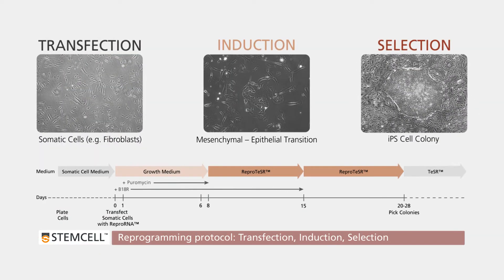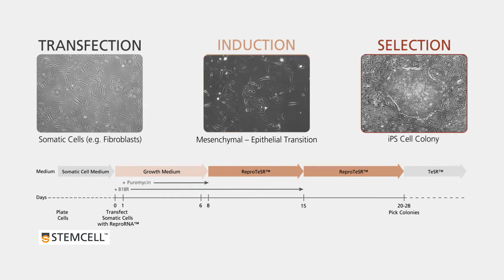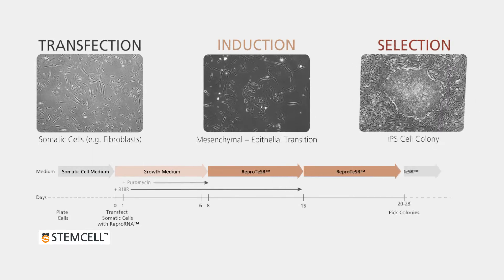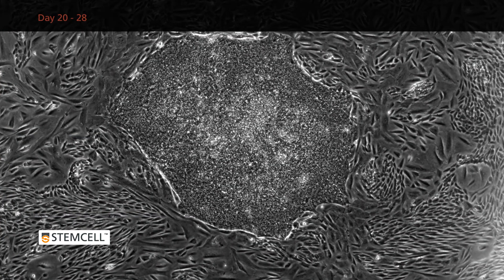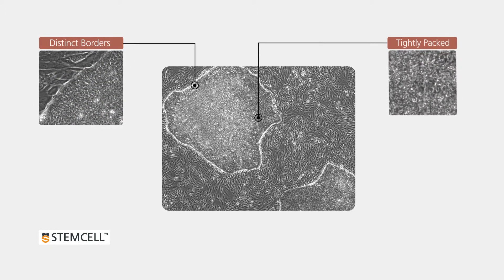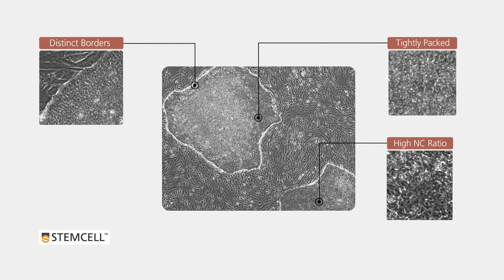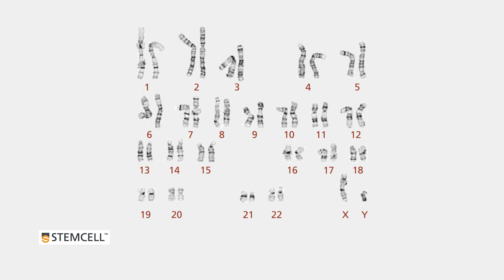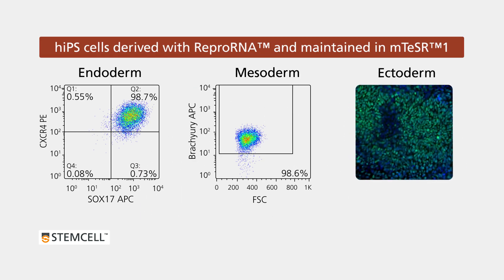How to Reprogram Fibroblasts into Human Induced Pluripotent Stem (iPS) Cells Using ReproRNA™-OKSGM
This technical video demonstrates how to reprogram fibroblasts in ReproTeSR™ medium using ReproRNA™-OKSGM. ReproRNA™-OKSGM is a non-integrating, self-replicating RNA reprogramming vector for generating human induced pluripotent stem (iPS) cells.